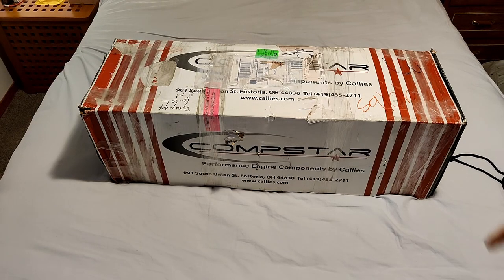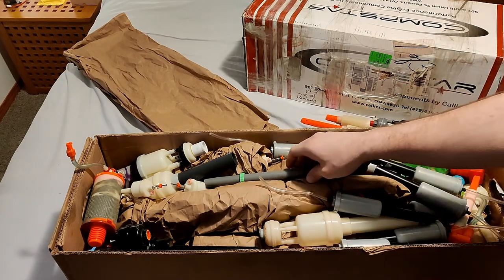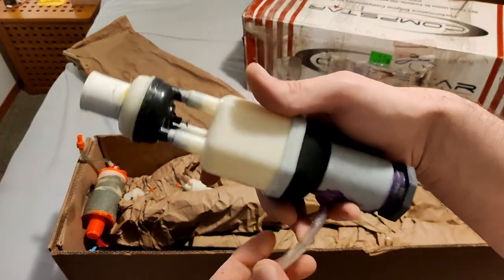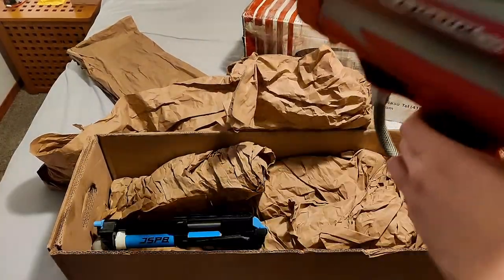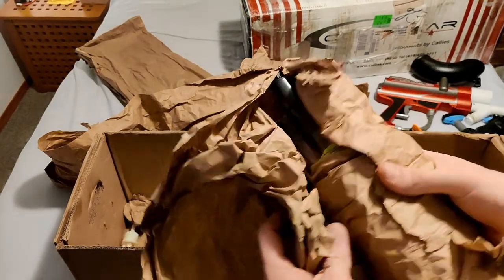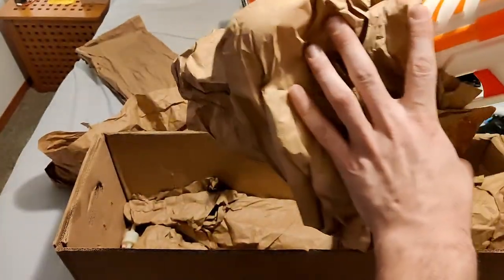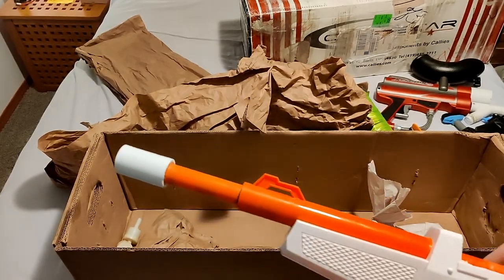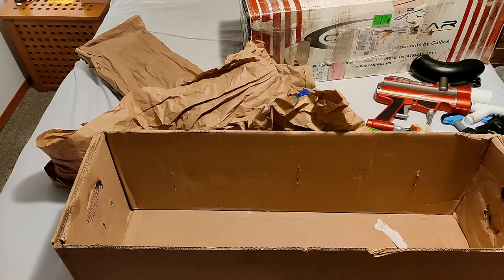Unboxing An Incredible Nerf Package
Not my usual style of content but this package was too amazing not to film. All thanks to Noah and Daniel. More content coming soon.